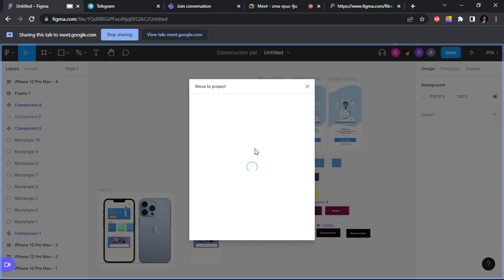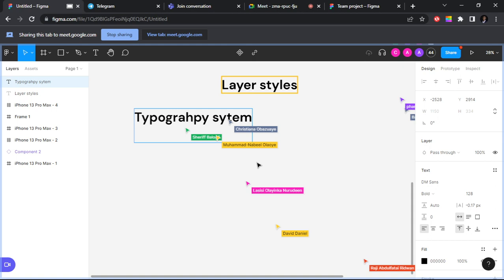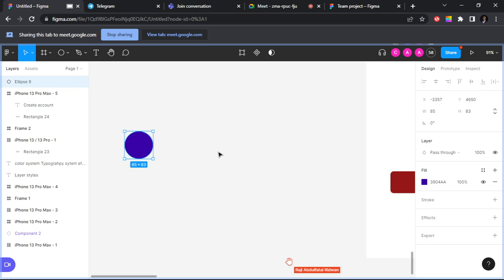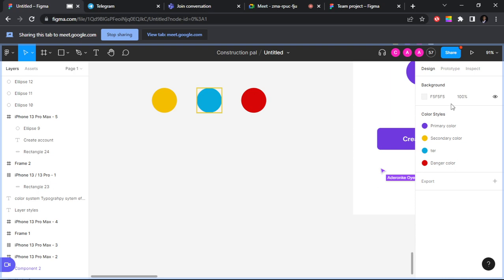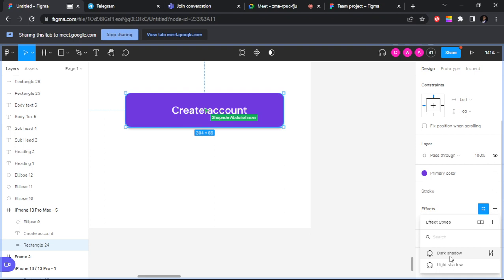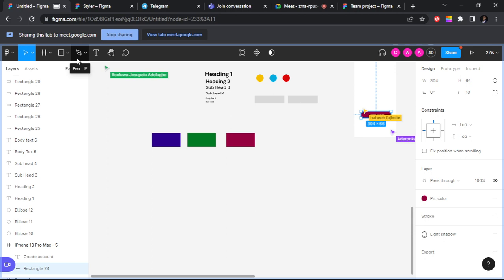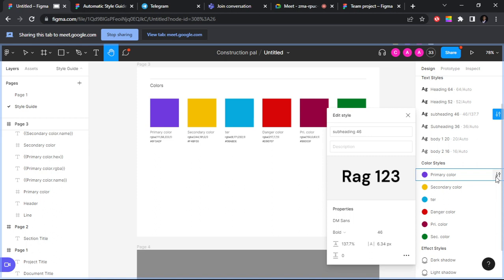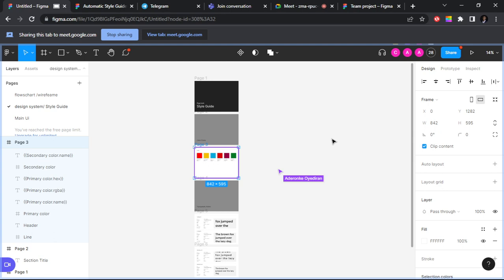Creating style guide in figma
Are you confused with how layer style guide works in figma, This video will help give you a better understanding on how style guide works in figma